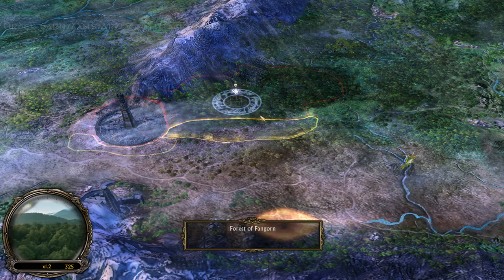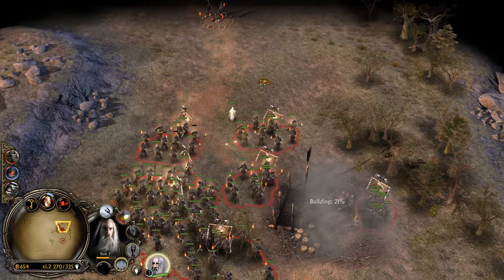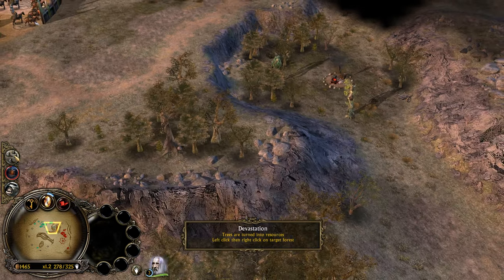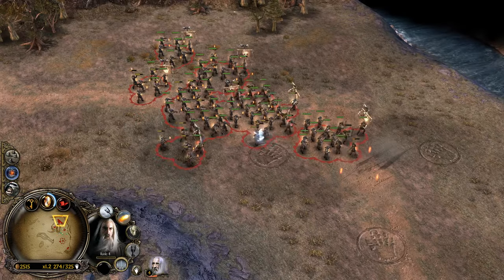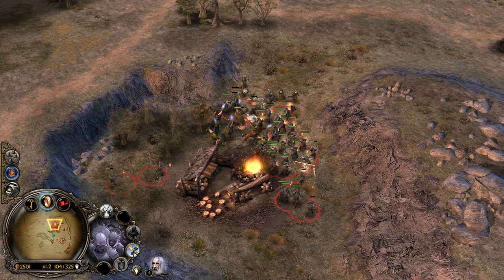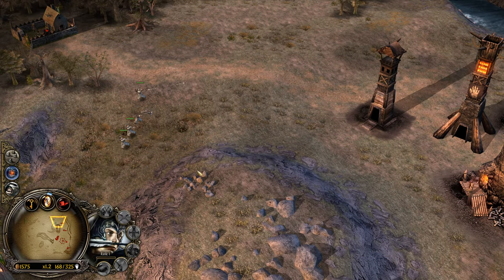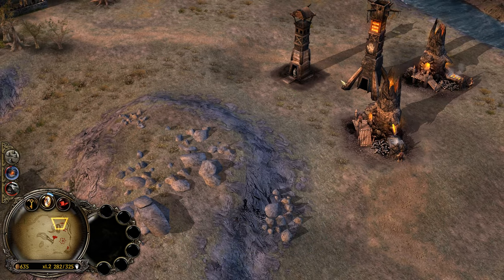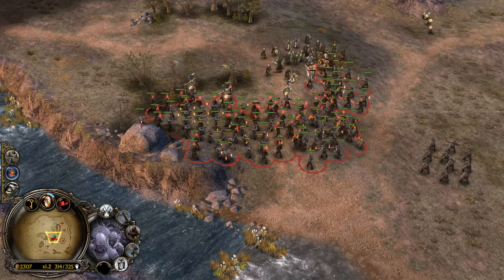EAVES OF FANGORN -- Let's Play LotR: Battle for Middle-Earth -- Evil Campaign 2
Let's play one of the best strategy games ever made: Lord of the Rings, Battle for Middle-Earth! In this playthrough, we will be playing through the Evil Campaign as the forces of Evil!

❔ New to the channel? I'm Adrian and I make Let's Plays. You can find my Let's Plays and Livestreams here on YouTube!

❕ this channel is intended for mature audiences